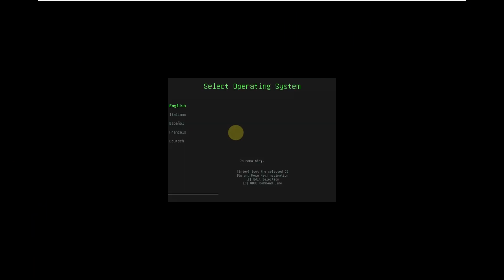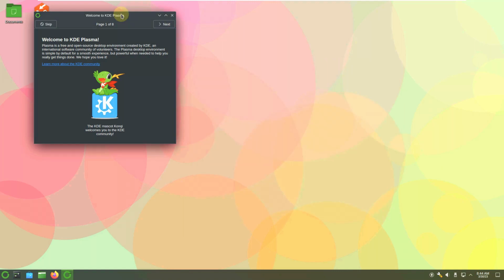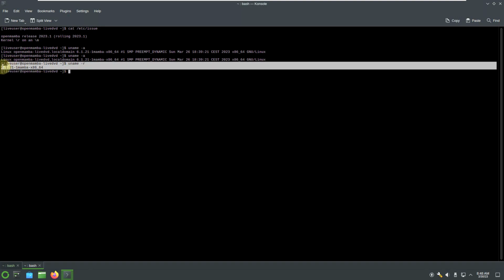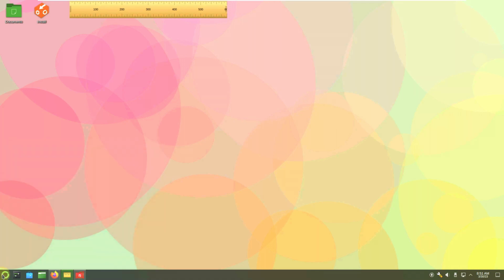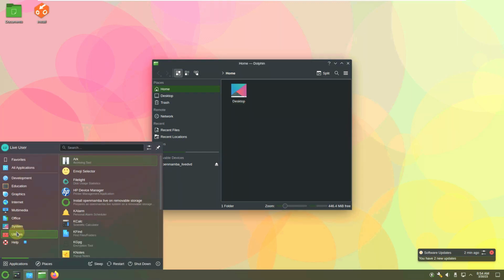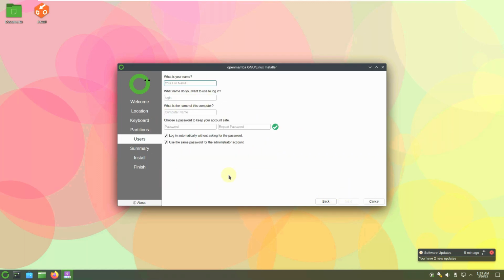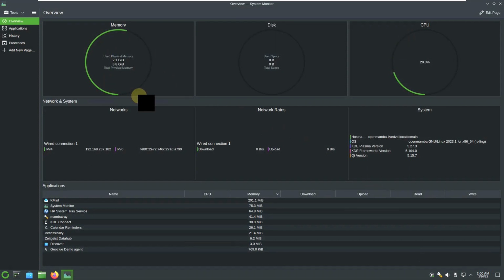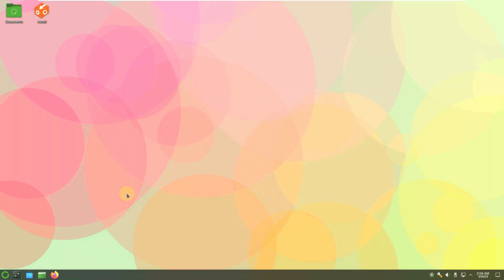Least Demanding Linux Distro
In This Video We Are Looking At openmamba GNU/Linux 20230329.

openmamba GNU/Linux is a distribution for personal computers (Intel i686-compatible) that can be used on notebooks, desktops and servers. It works as an installable live CD, offering out-of-the box support for proprietary graphics drivers and wireless network cards, a variety of media codecs and 3D desktop with KDE. The distribution, which has roots in the discontinued QiLinux project, uses APT for RPM and Synaptic as its package management tools.

Todays Video - openmamba GNU/Linux 20230329!